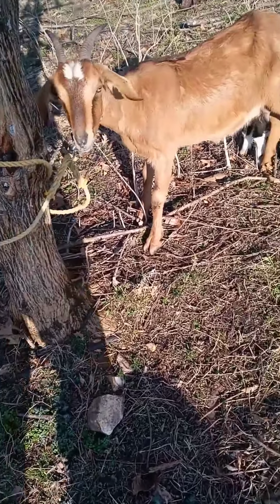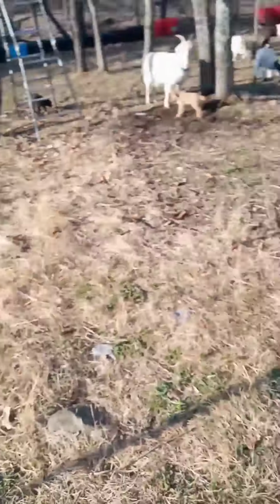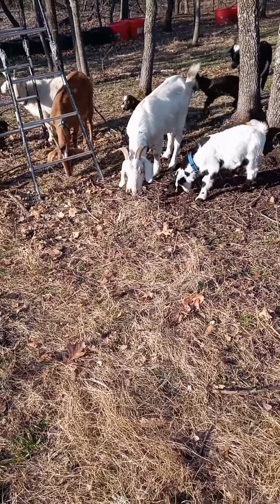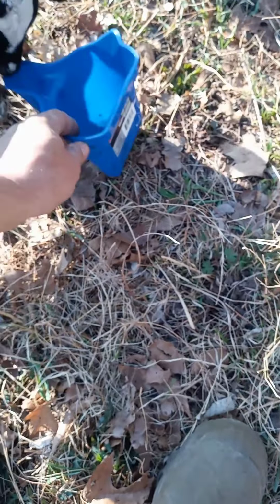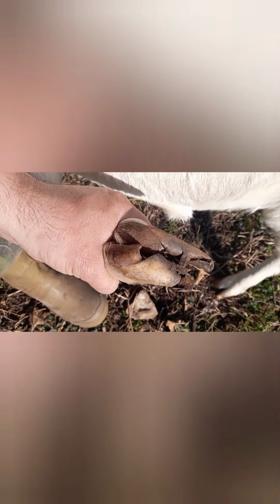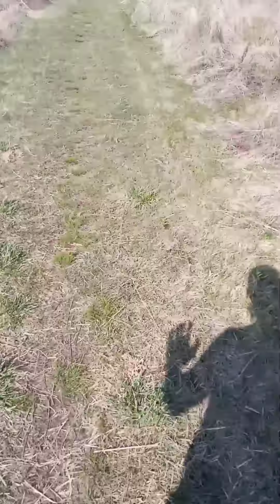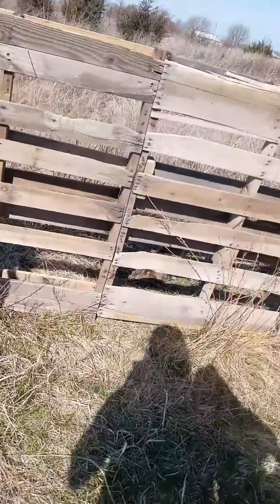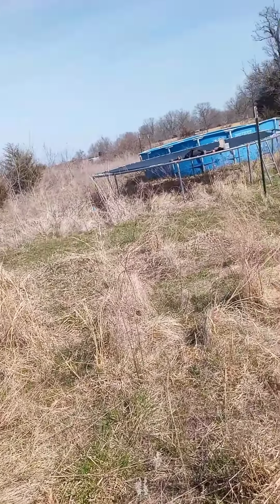Trimming Goat 🐐 Hooves 2022-04-03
Ok... Four down, a dozen to go. I'll try and do two a day when home till I'm caught up. Bonehead is next, if I can catch her. I'm noob at this, but you can watch as I grow. I'll soon have a better Corral to do this in, hopefully.